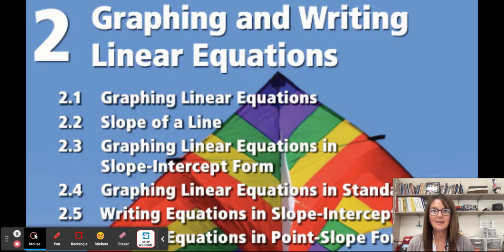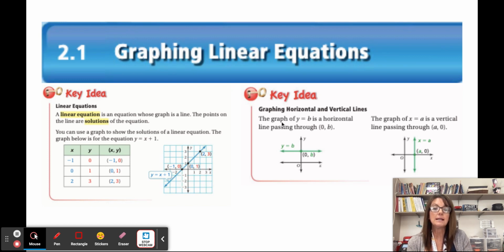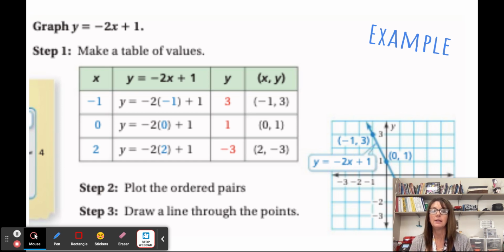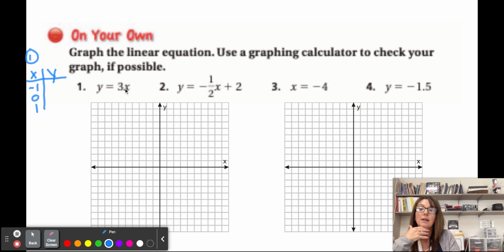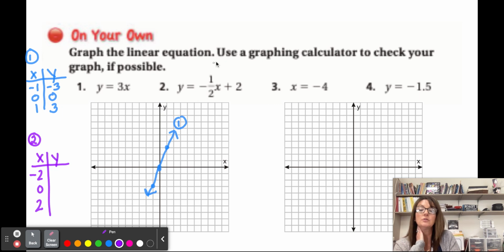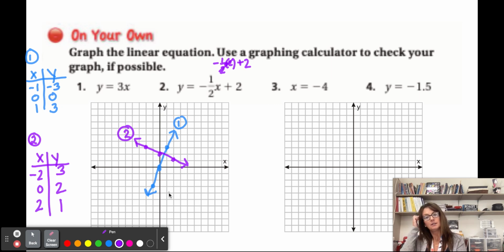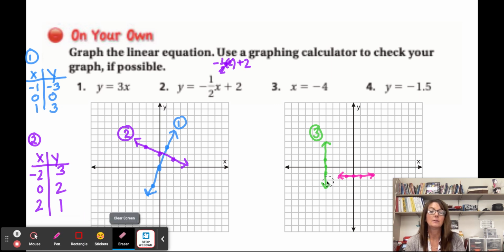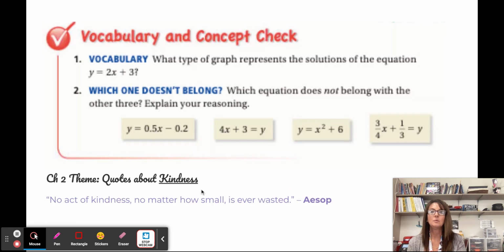MS Algebra - 2.1 Graphing Linear Equations